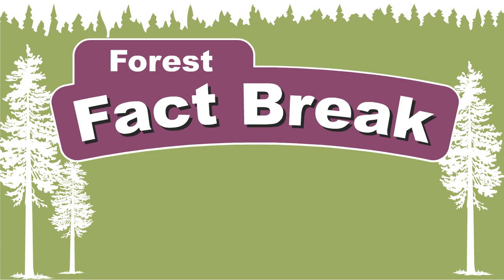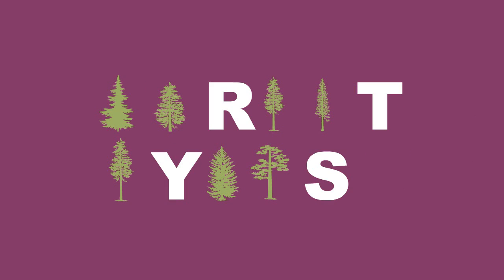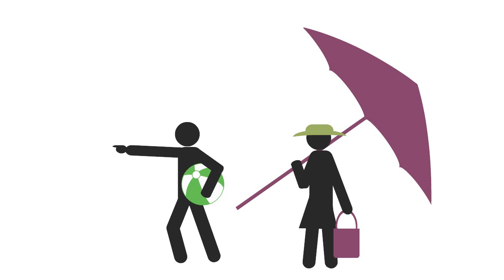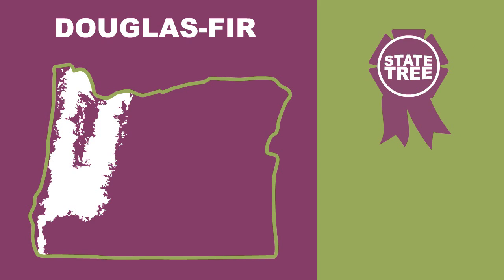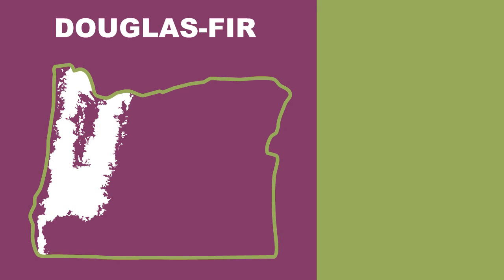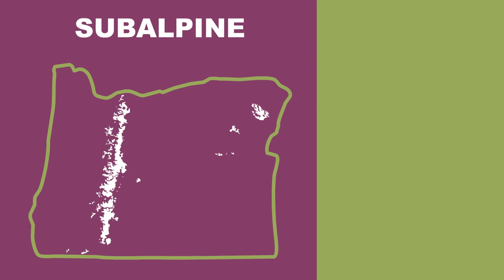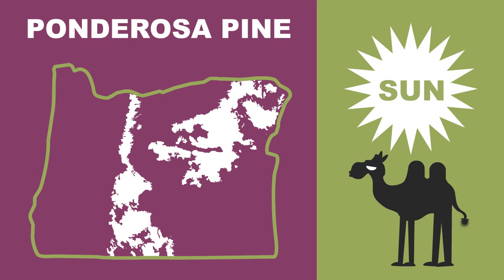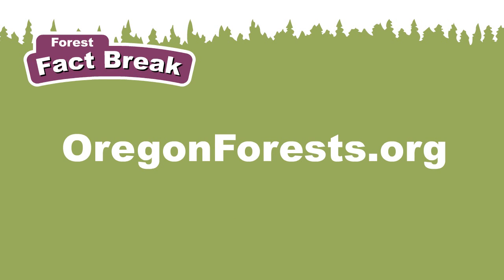Forest Fact Break: Forest Types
This 90-second video looks at forest types in Oregon. There are twelve native tree species in Oregon, each with their own characteristics and needs. Here's a look at the top 5 forest types in Oregon. How many do you recognize? This is part of a series created by Jordan Benner of the Oregon Forest Resources Institute.